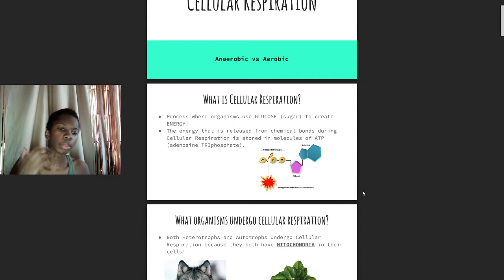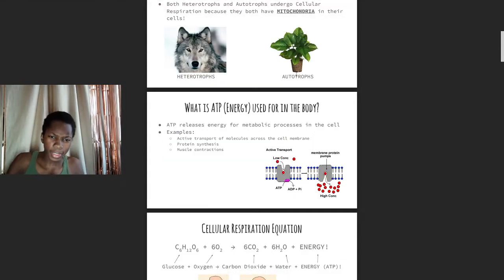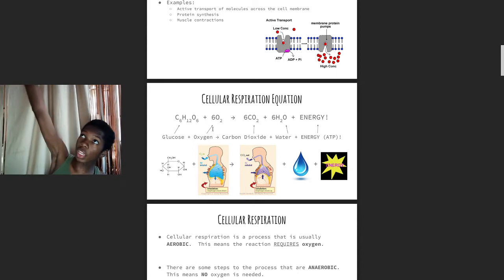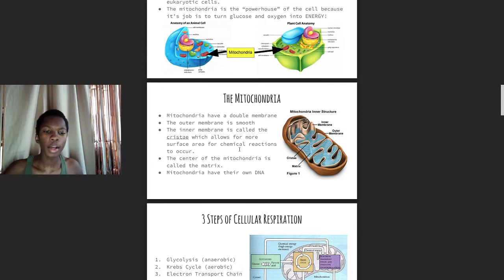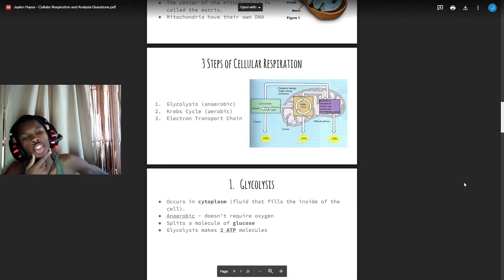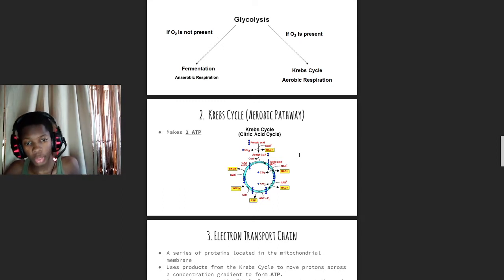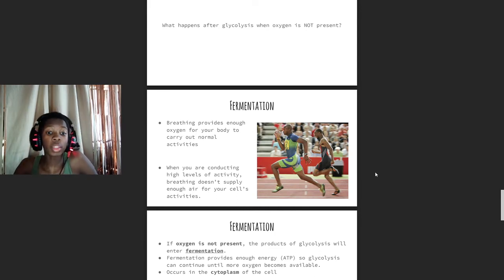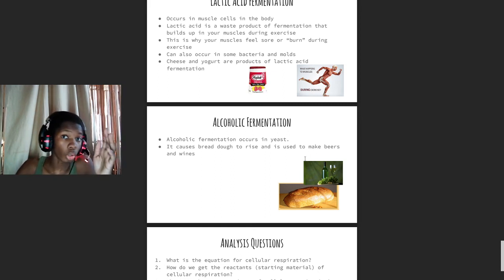Cellular Respiration is cool | EpicBloxBoy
This is just something, my backup channel